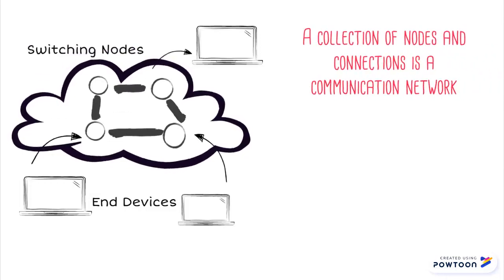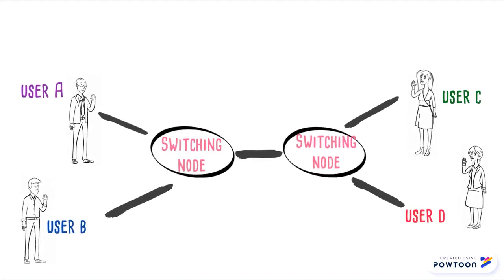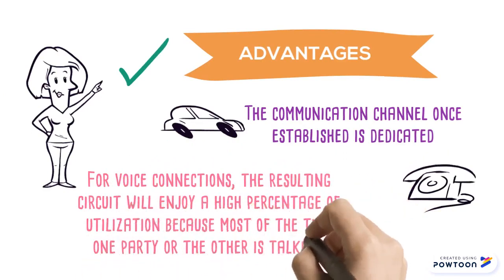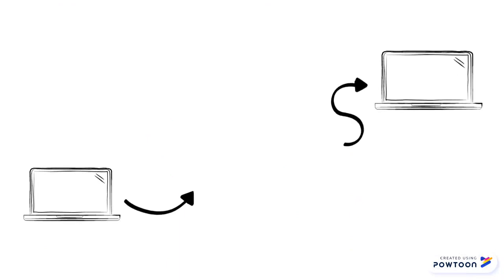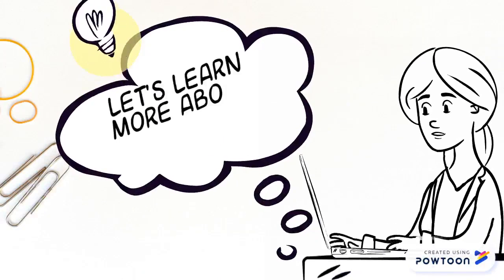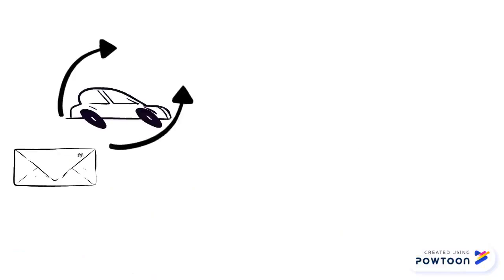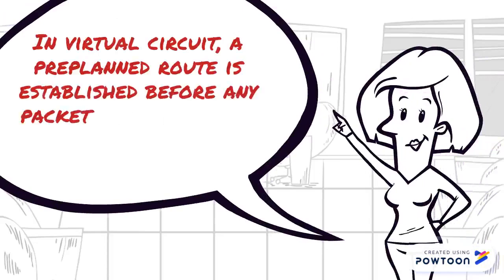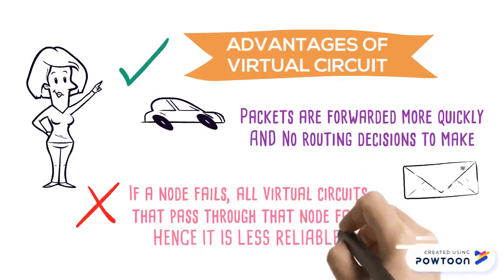Circuit Switching and Packet Switching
A general overview of the switching techniques.